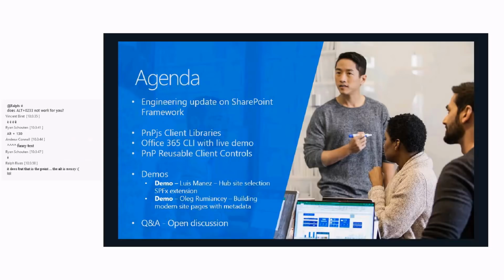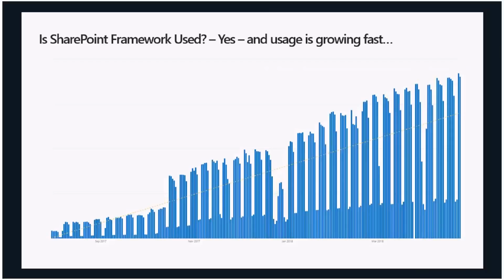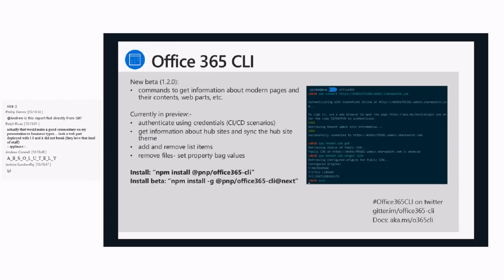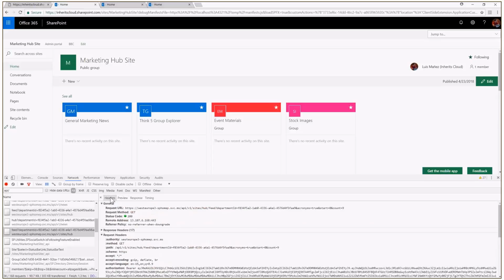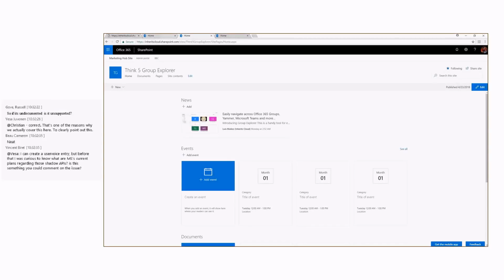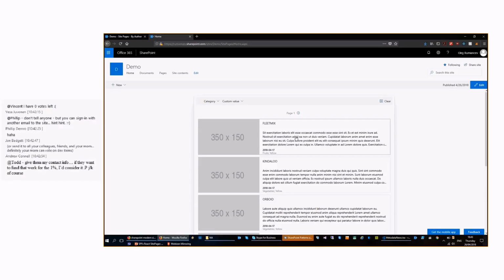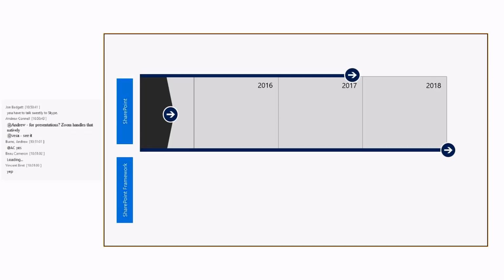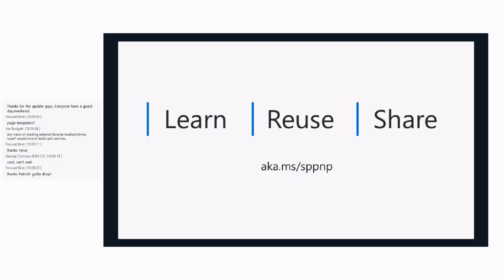SharePoint PnP - SPFx and JavaScript community call - 26th of April 2018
Recording of SPFx and JavaScript development in SharePoint Community Call from 26th of April. Topics include updates from SharePoint engineering on SPFx, latest on PnP JS Core, Office 365 CLI and Reusable SPFx controls.